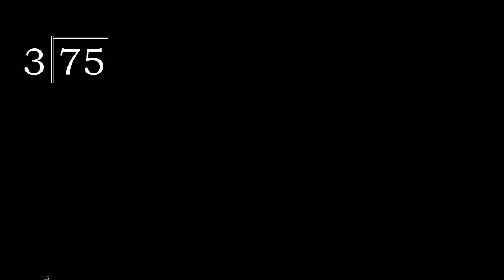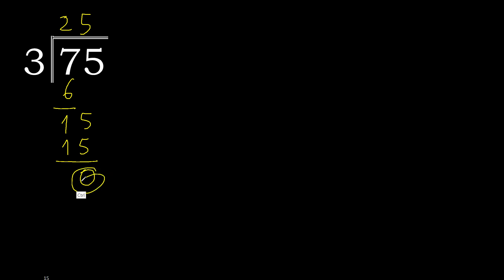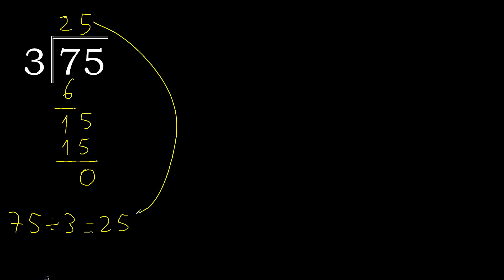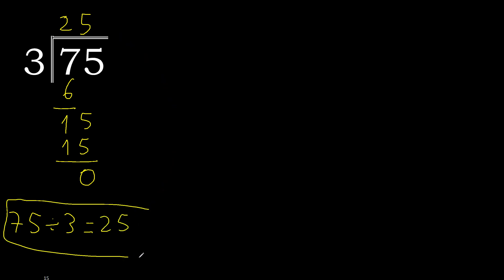Divide 75 by 3 , remainder . Division with 1 Digit Divisors . Long Division . How to do